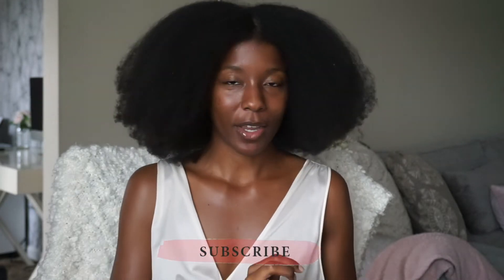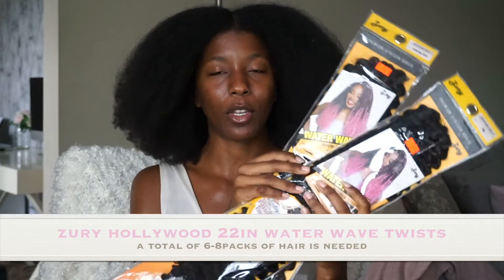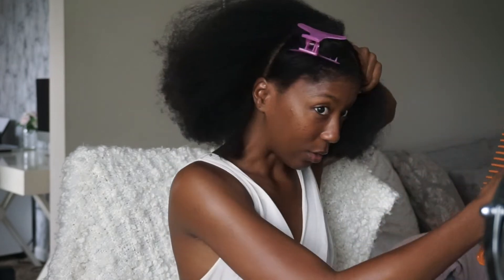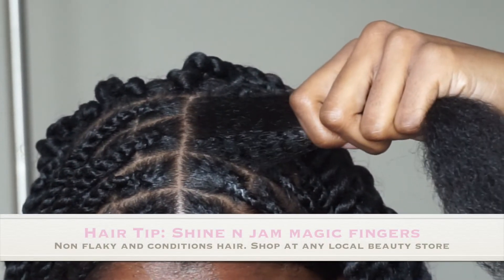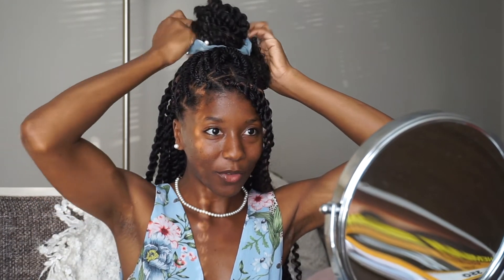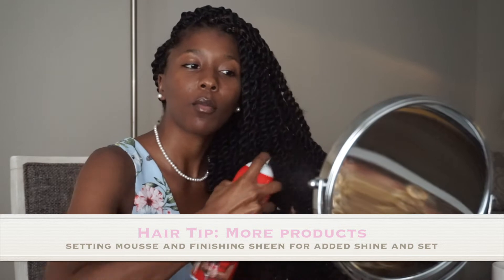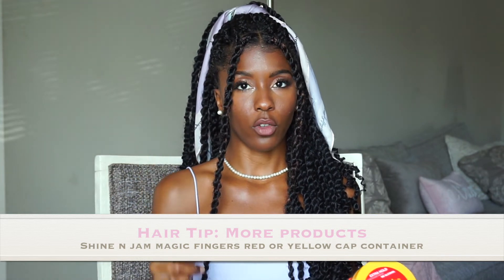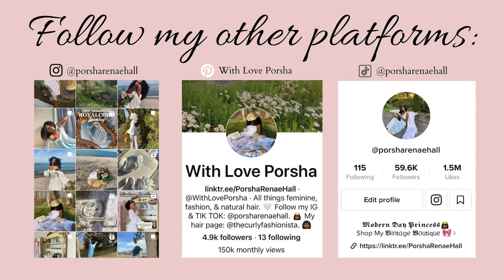My HIGHLY LOVED Waistlength PRINCESS Passion Twists Tutorial ♡ | Porsha Renae Hall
My highly loved princesscore passion twists tutorial is finally here! This video is very much delayed and I hope you royals enjoy it! This video is beginner friendly if you want to achieve this look yourself or if you are in the Cleveland Area you can book an appointment with me See you soon!

Products used in this video:
Zury Hollywood 22in Water Wave Passion Twists (6-8packs) color 1B & 1B/30

Magic Fingers Shine n Jam Red or Yellow cap is great
Magic Fingers Finishing Sheen and Setting Mousse
Mango & Lime Jamaican Black Castor Oil in Coconut

Sharing is caring! Invite your friends who are interested in being confident & stable in their growth as a woman!

Camera: White Sony A5000
Lens: E mount lens (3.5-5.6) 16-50mm lens standard lens
Lighting: Nature or Emart Softbox Umberlla Lights
Editing Software: iMovie+edit transitions, thumbnail with canva.com